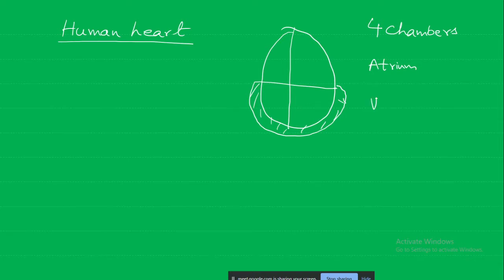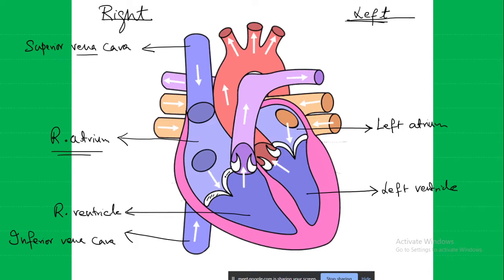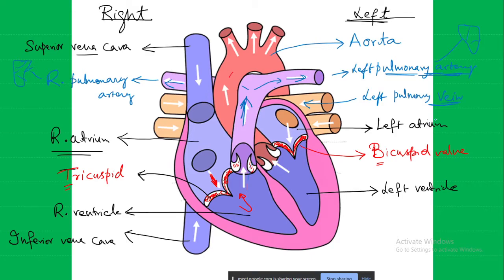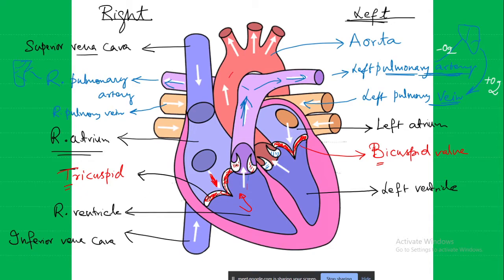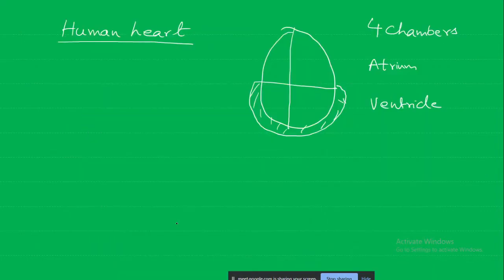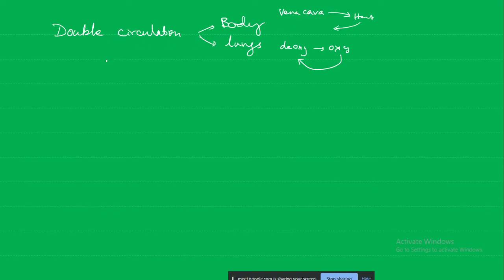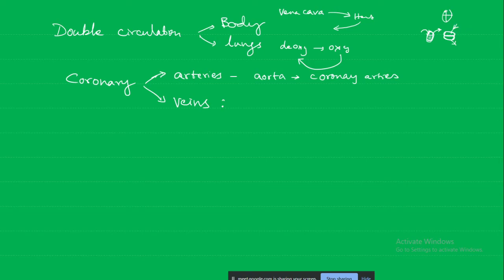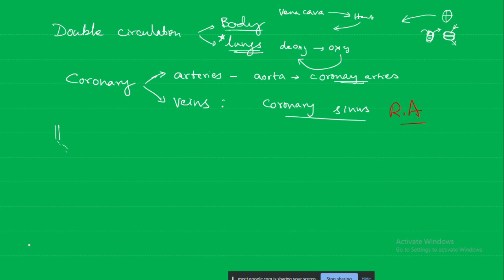8 Chap 5 : Human Circulatory System II Revision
chapter 5: human circulatory system
revision